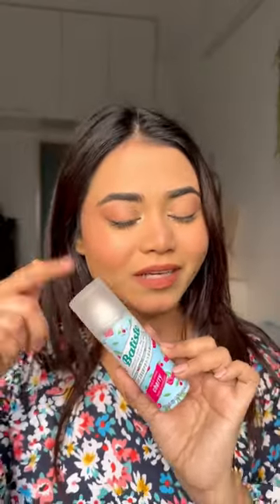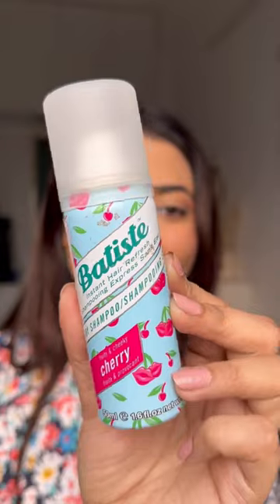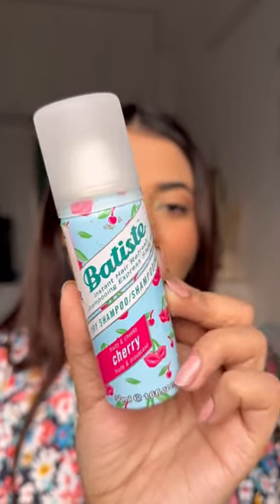10 Sec me Look change? Kaese? using dry shampoo for the first time